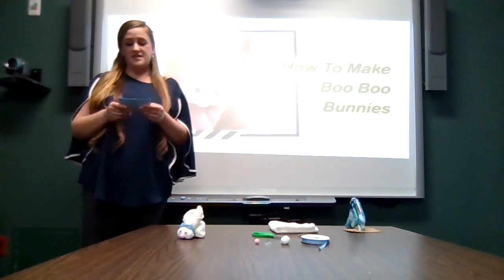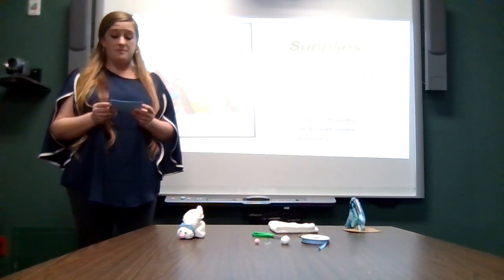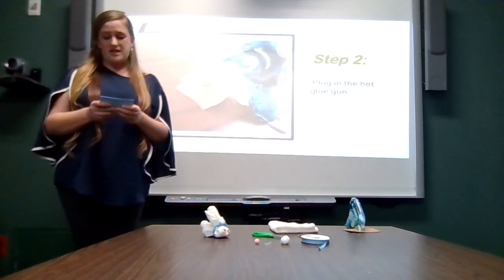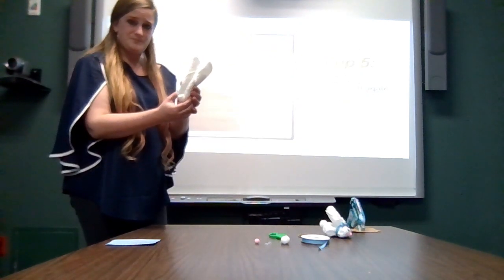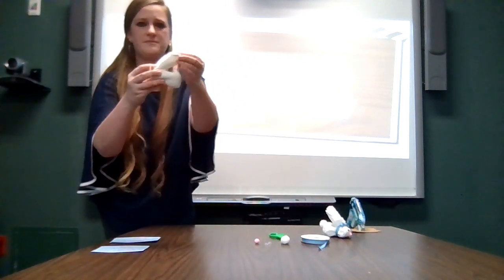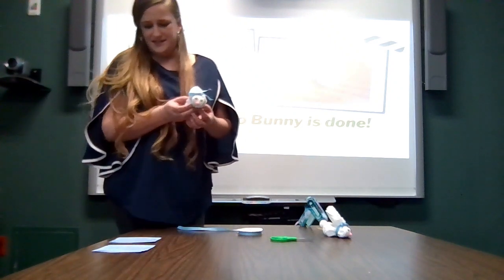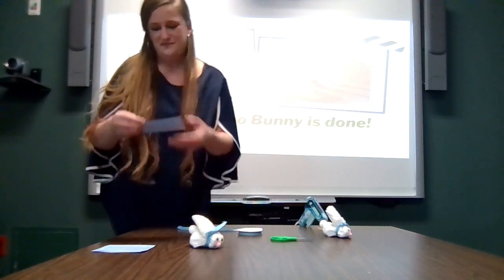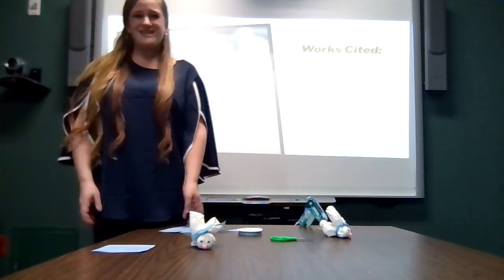Demonstration Speech, Boo Boo Bunnies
This is my demonstration speech on how to make "Boo Boo Bunnies"! This is such a fun craft that I got on Pinterest, you can search for the craft there or watch this video tutorial!  Happy Crafting!! =)